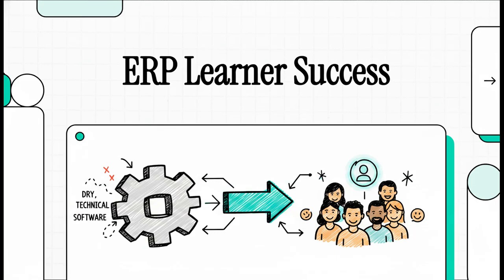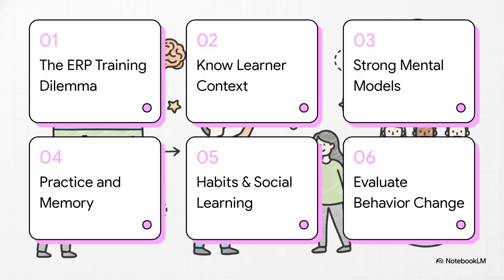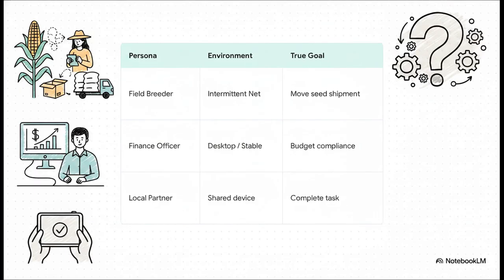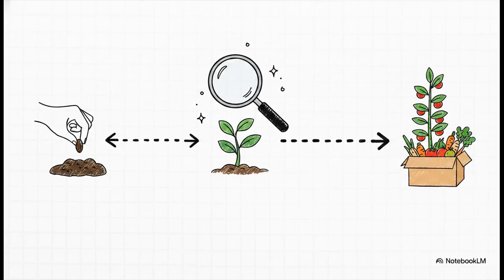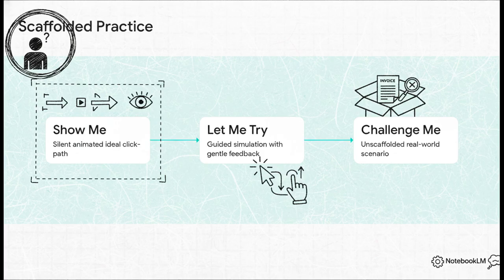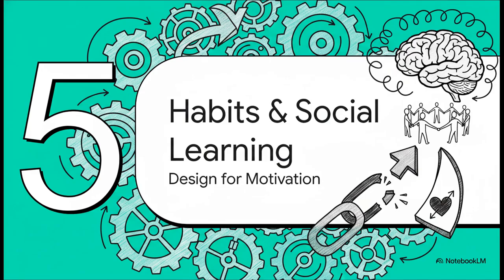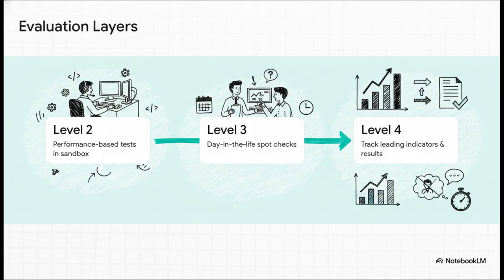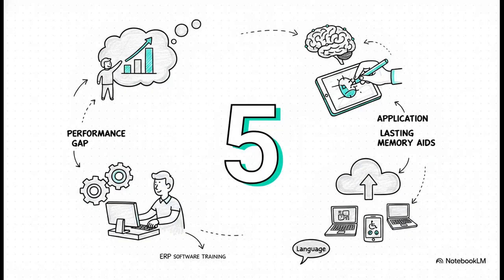ERP Learner Success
Outlines a learner-centered strategy for designing training programs during the implementation of a complex Enterprise Resource Planning (ERP) system. Instead of focusing on technical documentation, the approach prioritizes practical performance goals and the diverse environmental needs of global staff. It advocates for building intuitive mental models and providing scaffolded practice through simulations that mirror real-world tasks. The strategy emphasizes the creation of permanent job aids and micro-learning to combat memory loss and reduce cognitive load. Ultimately, the guide aims to drive system adoption by addressing emotional transitions and measuring success through observable behavioral changes rather than simple quizzes.